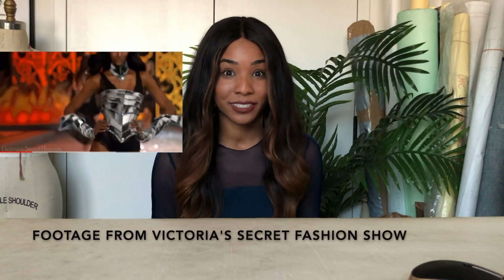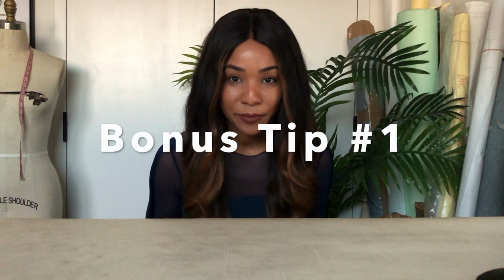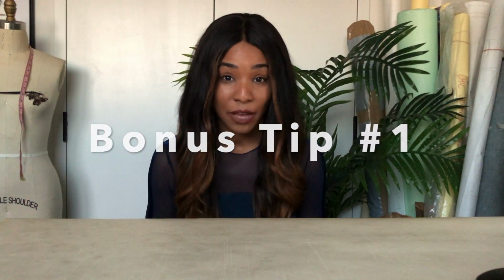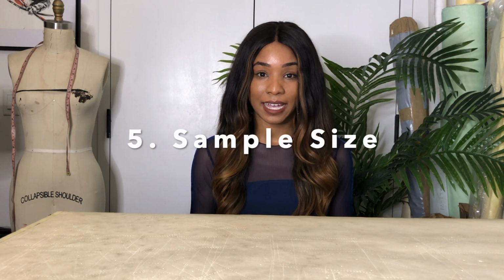Modeling Tips and Tricks | What Brands Look For When Hiring Models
Fashion Designer and Senior Modeling Agent Kristian Lopez gives 6 tips and tricks on how to secure a modeling job with fashion brands. She throws in bonus tips to help you on your journey.

If you're interested in learning more,  or need specific guidance on your career (New or Established Models), please message her on Instagram. She does Model Career Consultations.

Songs
Circle Dance by  SefChol

Victoria Secret Video
CBS Network